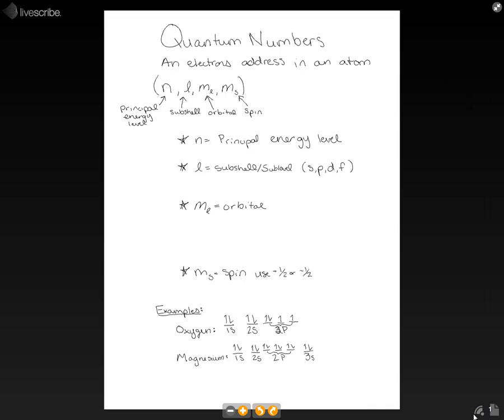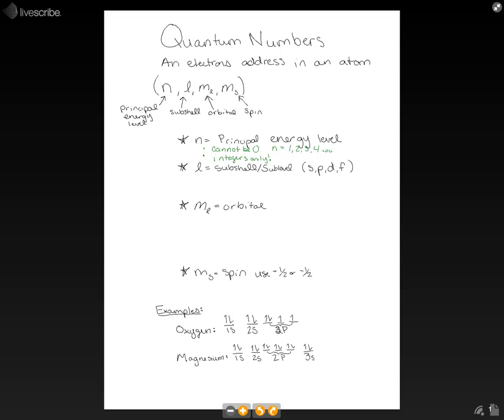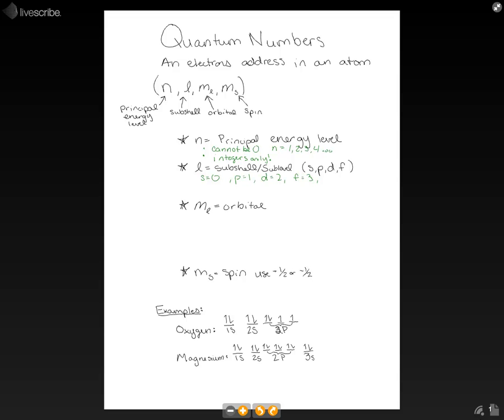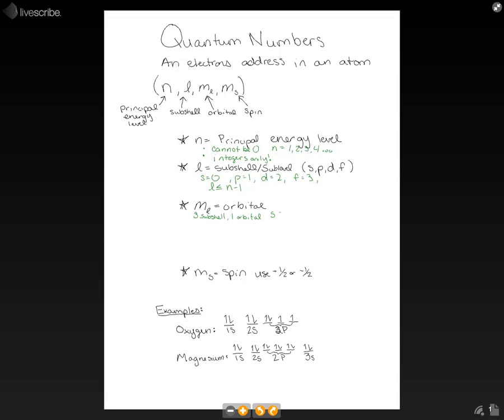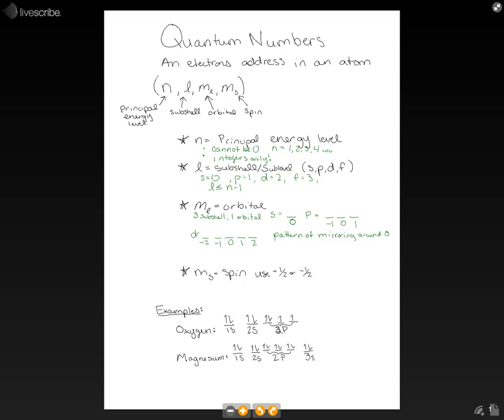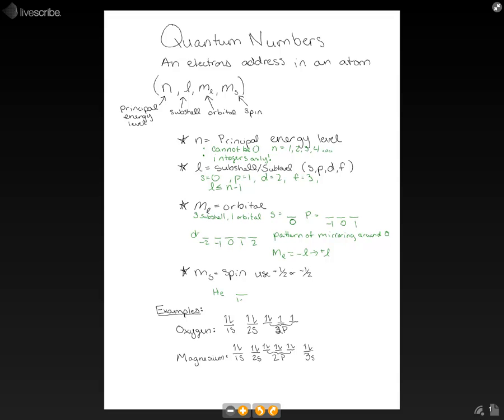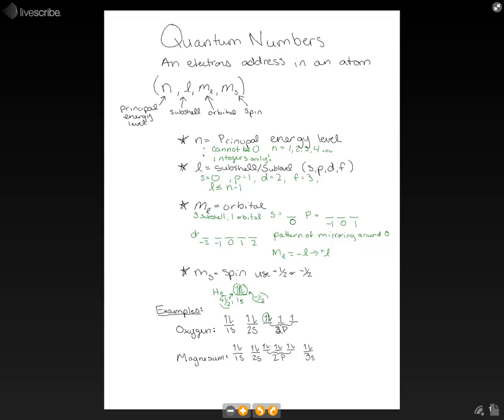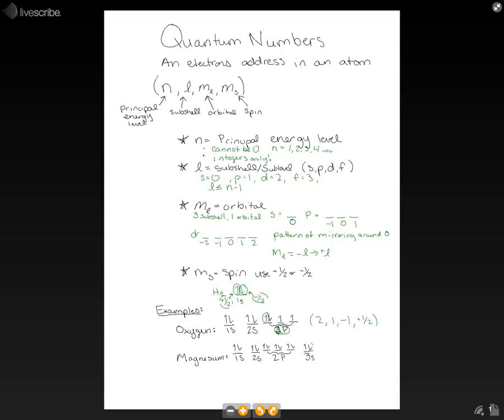Chemistry - Quantum Numbers